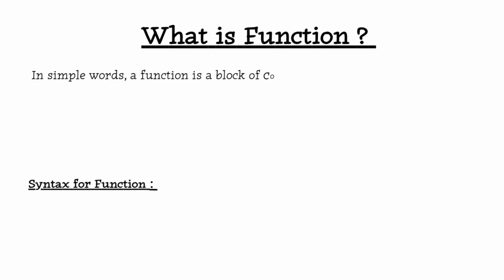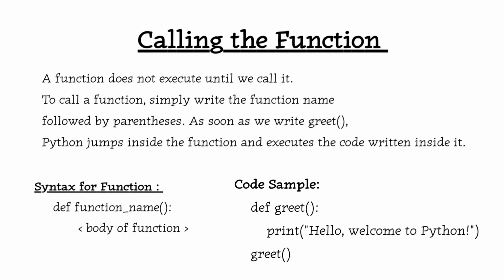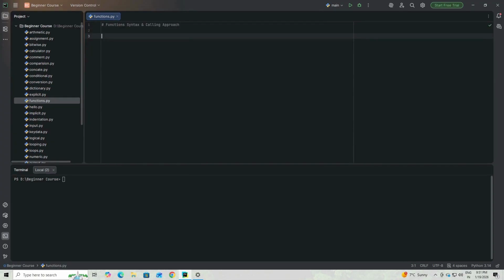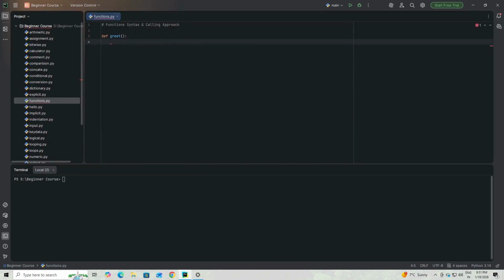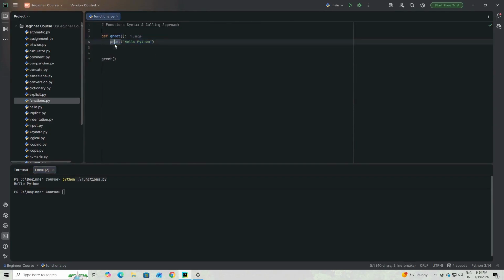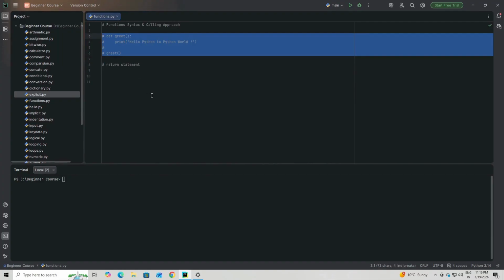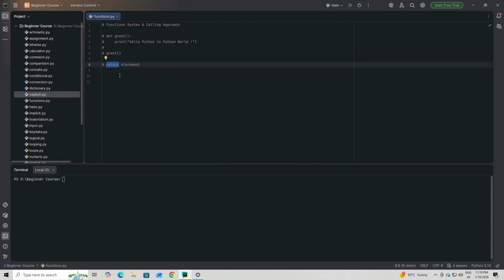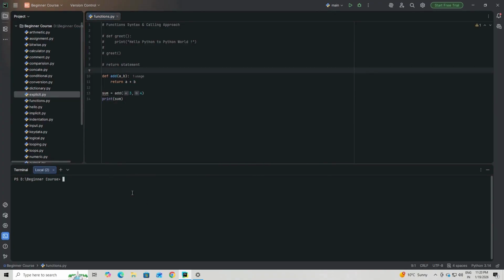Define Function Call | Lecture 21 | Python Tutorial for Beginners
🐍 Define Function & Function Call | Lecture 21 | Python Tutorial for Beginners

Learn Python Functions from scratch with clear explanation and practical coding examples. In this lecture, you will understand how to define a function, call a function, and use return statements in Python programming.

This video explains one of the most important Python concepts that helps in writing clean, reusable, and modular code. You will learn how functions reduce code repetition and make programs more professional and efficient.

Practical demonstrations show how function execution works step-by-step, how function calling behaves, and how return statements help in evaluating and reusing results effectively in real Python programs.

In this video, you will learn:

• Function Syntax in Python
• Function Body & Indentation
• Return Statement in Python
• Reusable & Modular Programming
• Practical Examples of Python Functions

⏱ Timestamps:
0:00 – 🐍 Introduction to Python Functions
0:32 – 📘 What is a Function in Python
1:08 – 🔧 Function Syntax Explained
2:14 – 📞 How to Call a Function
3:01 – 💻 Practical Function Example
3:50 – 📝 Why Comments are Important in Code
4:30 – ⚙️ Defining a Function in Python
6:19 – 🔁 Calling a Function using Function Name
7:30 – 📤 Return Statement in Python
8:44 – 💻 Practical Example of Return Statement
10:31 – ➕ Addition Function using Return Keyword
12:56 – 📌 Summary and Key Takeaways